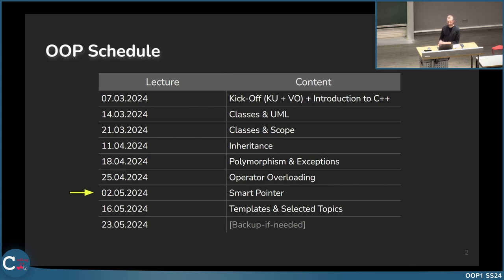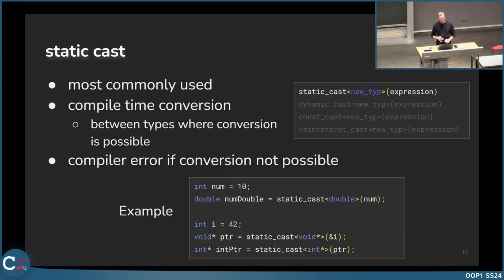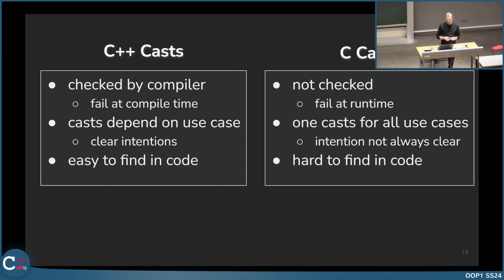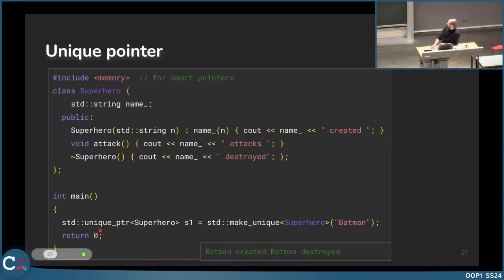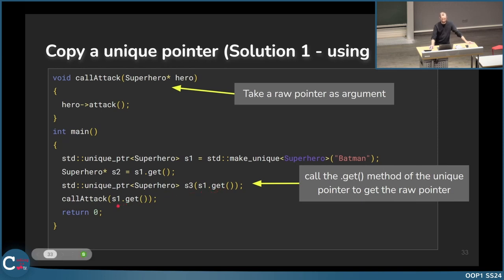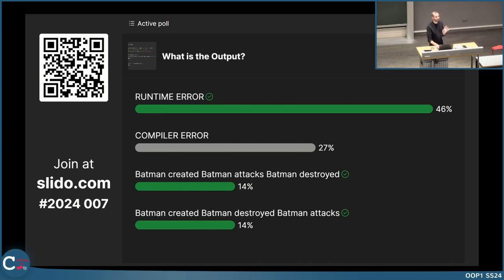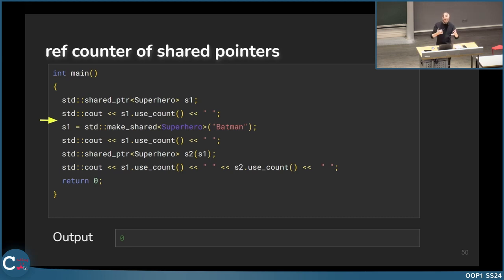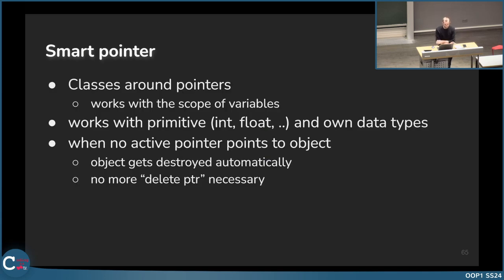OOP1 - Lecture 7 - Casts & Smart Pointer